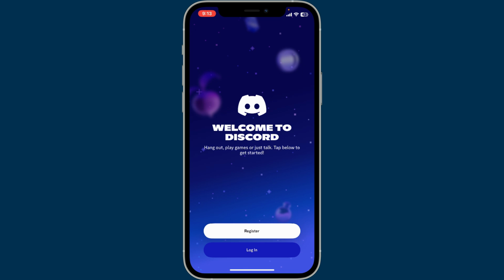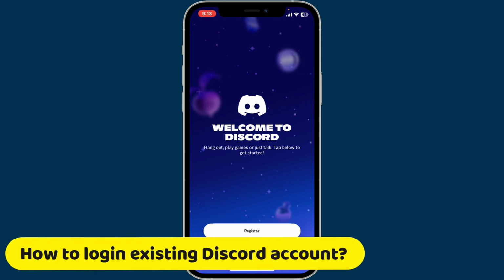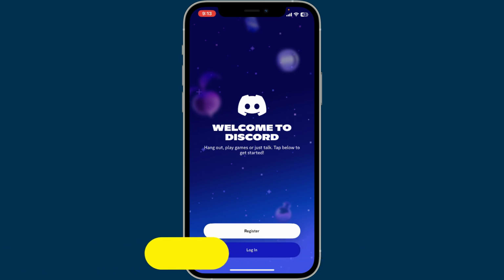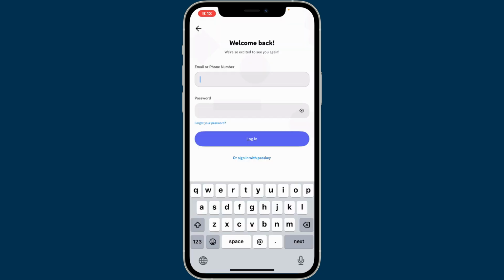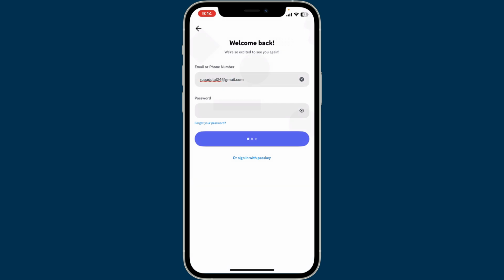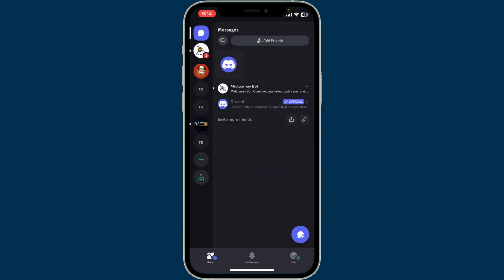How to Login to Your Existing Discord Account? Discord Login Guide 2025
Having trouble logging into your existing Discord account? 🖥️📱 In this quick tutorial, I’ll show you exactly how to log in to your Discord account on desktop and mobile. Whether you’re returning to chat with friends, join servers, or access your communities, this step-by-step guide has you covered.